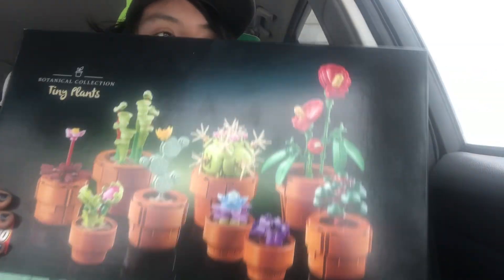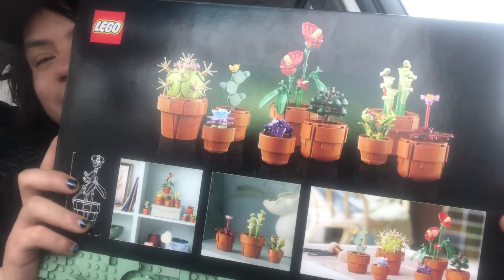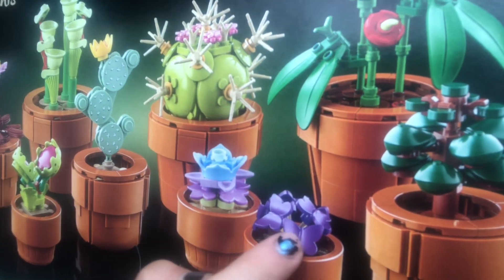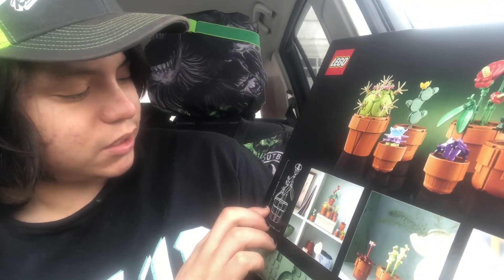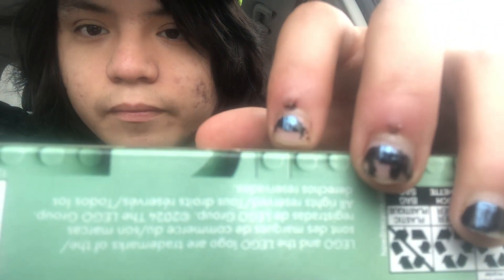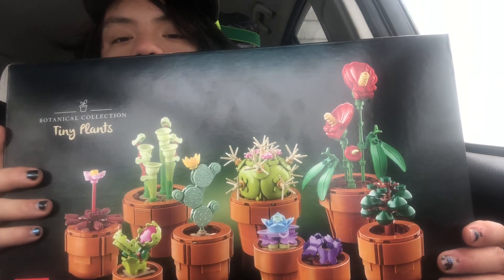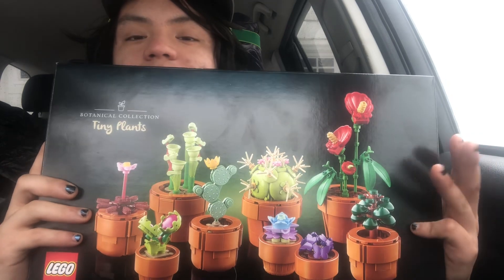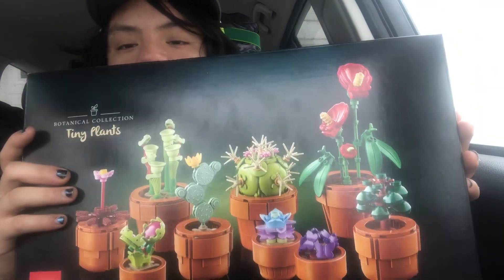Lego tiny plants box review building in progress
Lego tiny plants
+18
10329
758 parts